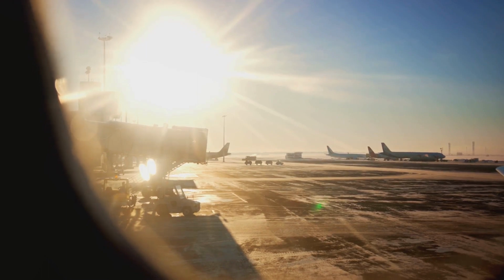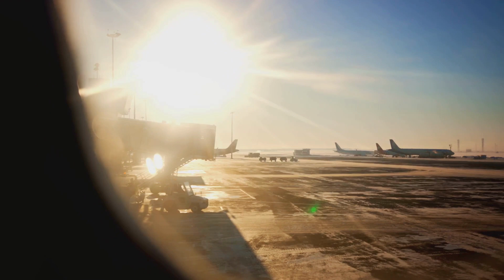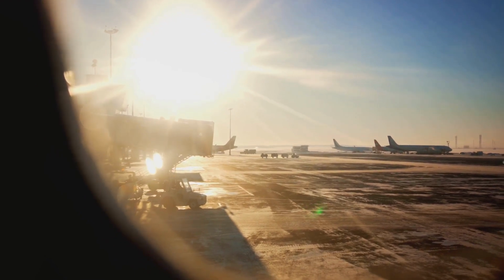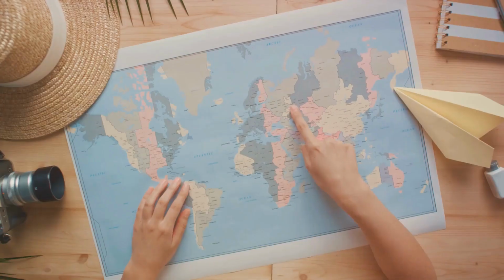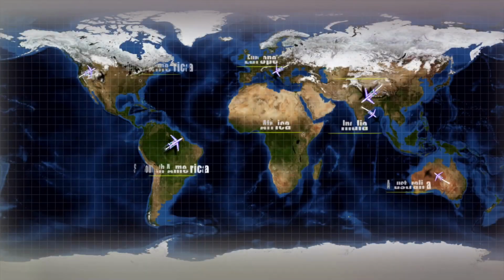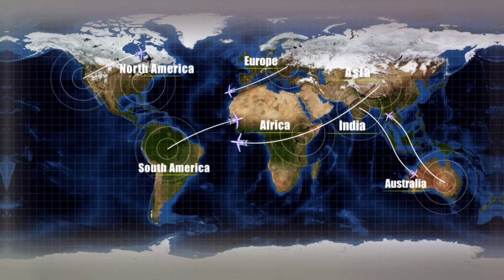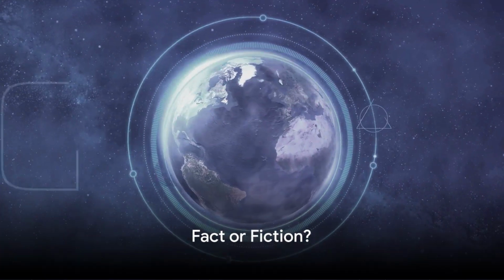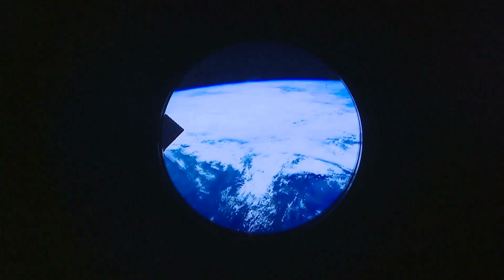Flat Earth Theory A Hypothetical Journey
In this thought-provoking video, we delve into the fascinating world of the flat Earth theory. Join us as we take a theoretical exploration of this controversial topic, keeping in mind that this video is not based on scientific facts.

Have you ever wondered what it would be like if planet Earth was flat? We discuss various hypothetical scenarios, examining the potential consequences and implications of this alternative perspective. From the possibility of falling off the edge to questioning gravity, we challenge conventional beliefs in a captivating way.

While it's important to note that mainstream scientific consensus supports a round Earth, we delve into the hypotheticals with an open mind. This video encourages critical thinking and offers a unique perspective that some may find intriguing.

If you enjoy engaging in theoretical discussions and exploring unconventional ideas, this video is for you. Join the conversation in the comments and let us know your thoughts on this fascinating subject.

OUTLINE:

00:00:00 An Overview
00:00:25 Historical Perspective
00:01:20 Understanding the Flat Earth Model
00:02:31 Implications of a Flat Earth
00:03:26 Fact or Fiction?